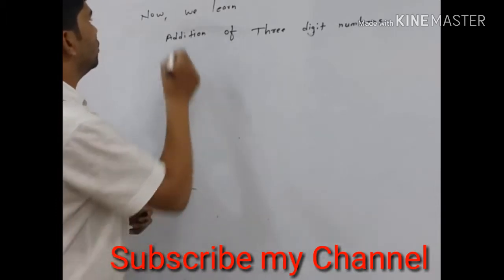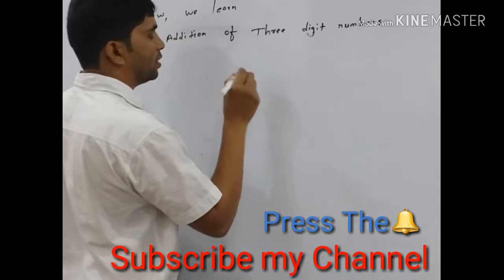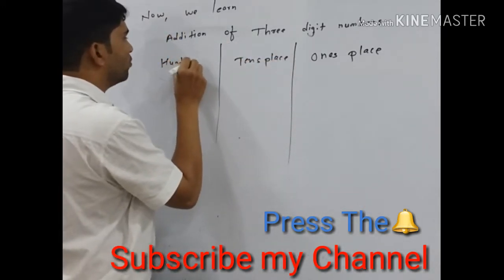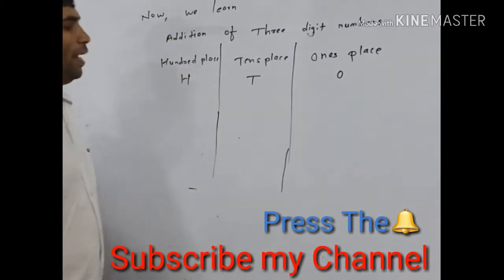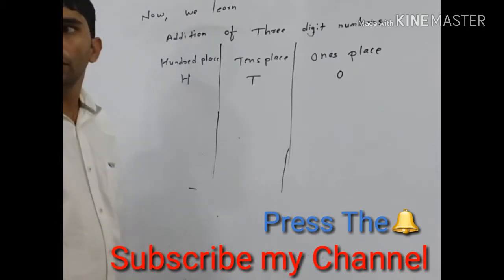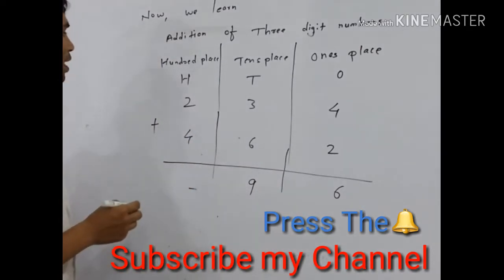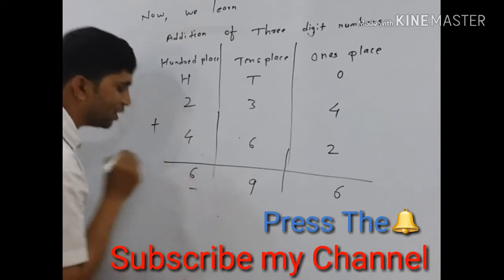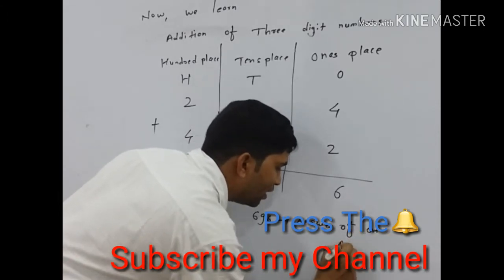Addition of three digit numbers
Add three digit numbers with places wise